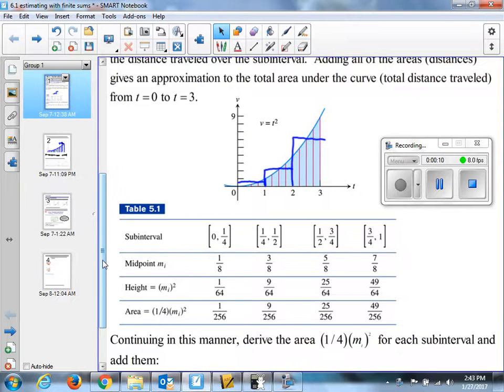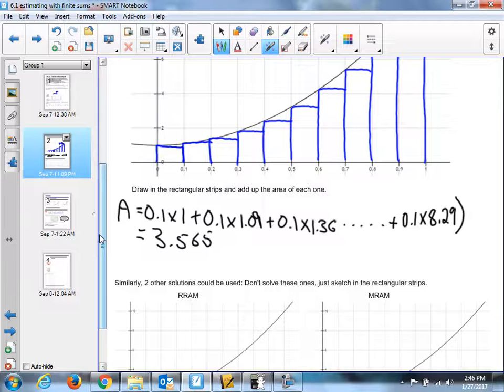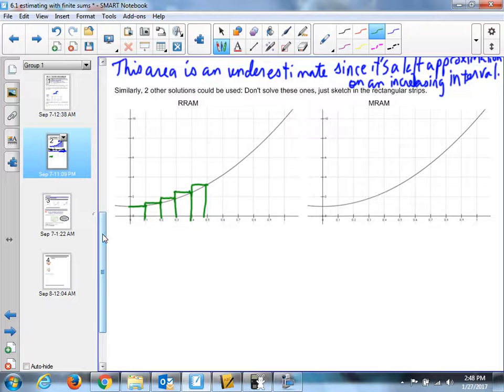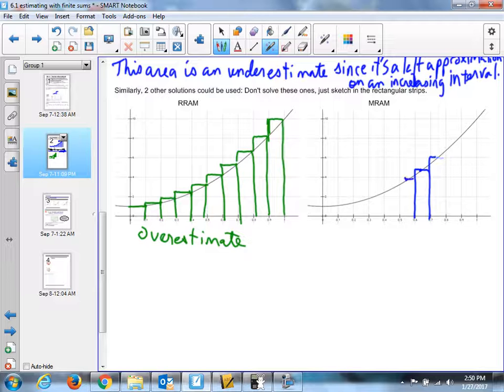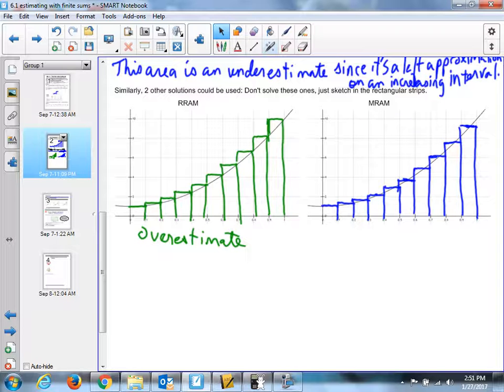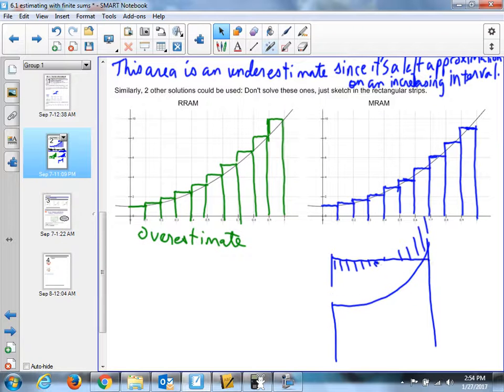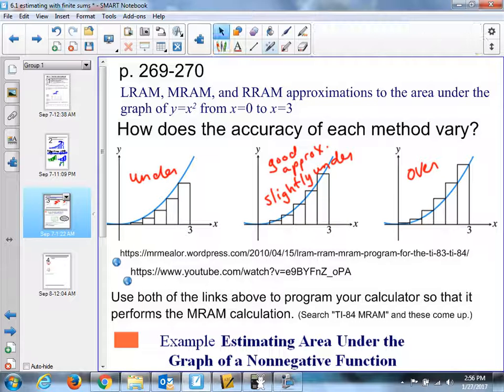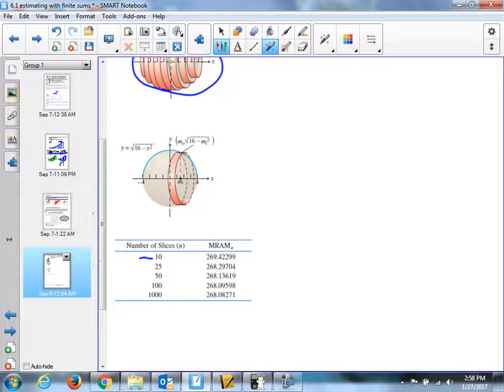6 1 estimating with finite sums